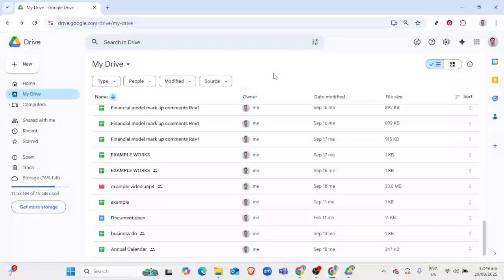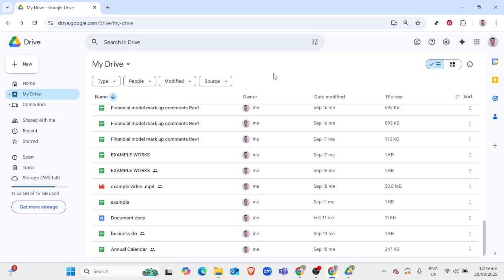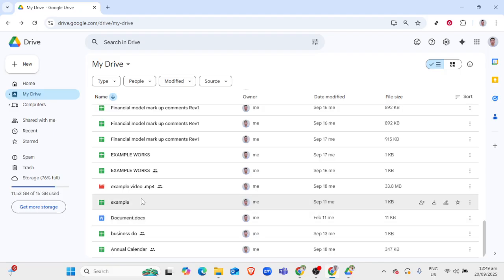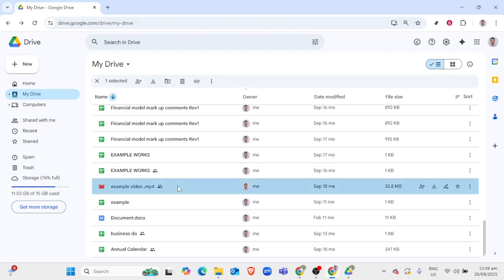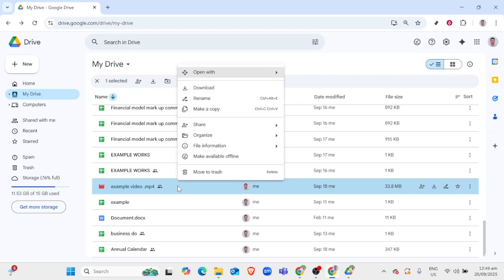How to Enable Subtitles on Google Drive Video Player [2025 Guide]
In today's video we cover: enable subtitles, Google Drive video, video player tips, how to enable captions, subtitles on Google Drive, video accessibility, caption settings, subtitle guide, Google Drive tutorial, video playback options, add subtitles to video, subtitles for videos, video player features, enable captions, Google Drive help, video editing tips, online video subtitles, accessibility features, how to use Google Drive